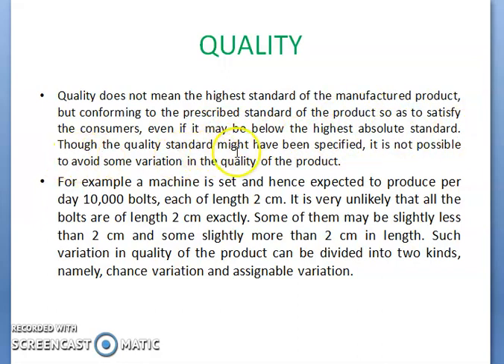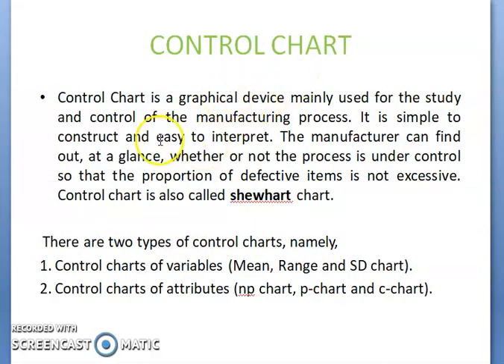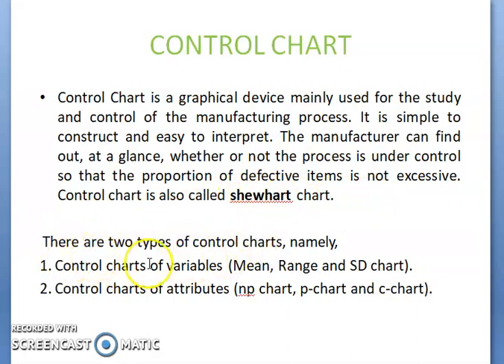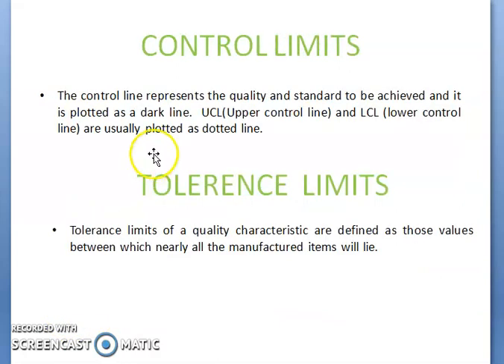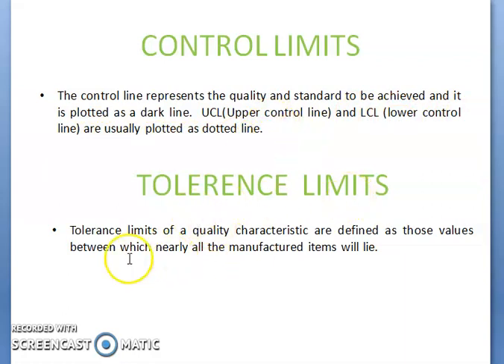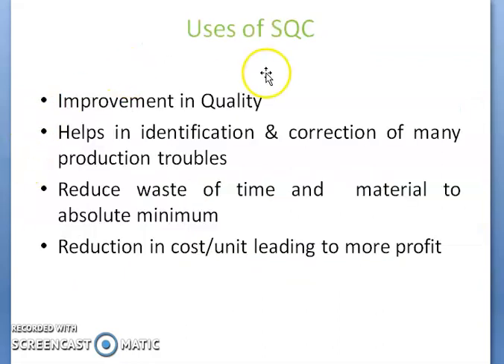5 1 Introduction to SQC